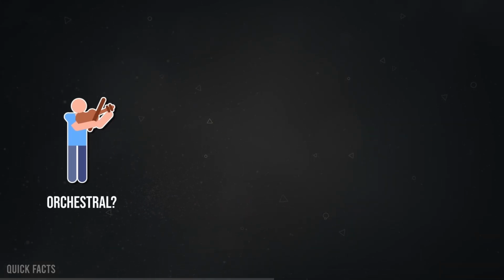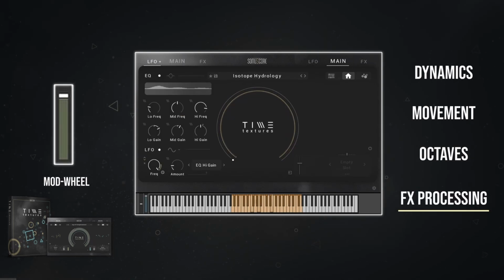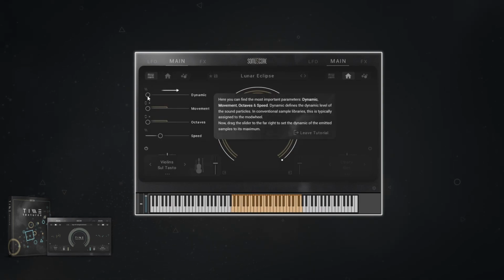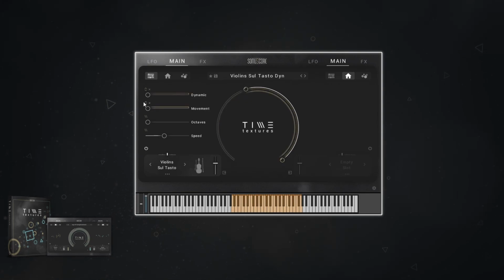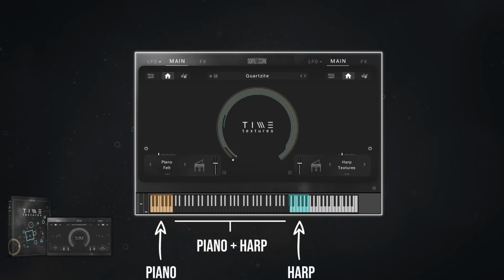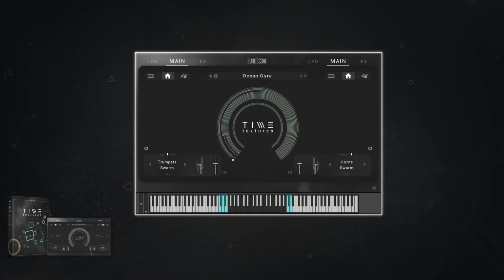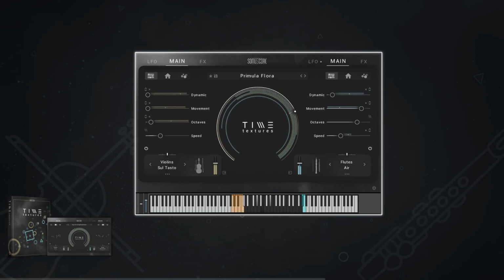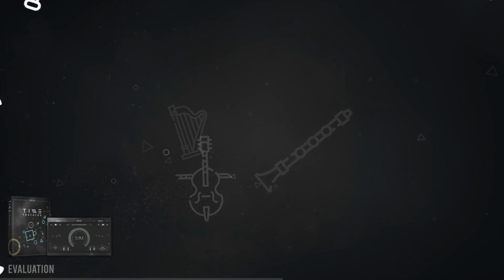Time Textures almost made me cry...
Sonuscore's Time Textures is a brilliant cinematic sample library for Kontakt made from orchestral samples.

Want personalized feedback on your music? Need advice and guidance as a beginner? Looking to level up your composition and production?

=== SOCIALS ===

00:00​​​​ Quick Facts: Time Textures in 30s
02:02 How cinematic sound textures work
02:03 This is how you use it
04:41 Natural vs cinematic presets
08:44 Evaluation: Is Time Textures worth it?
10:29 Demo: Time Textures only

Description tags: sonuscore, time textures, cinematic sound textures